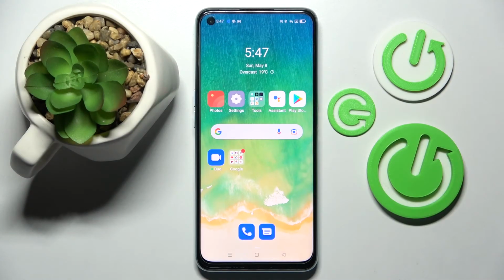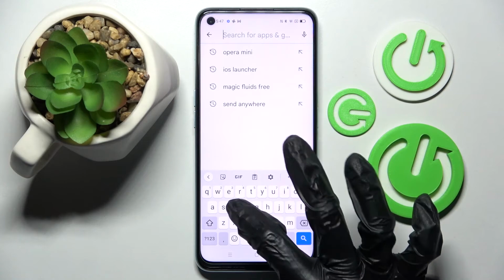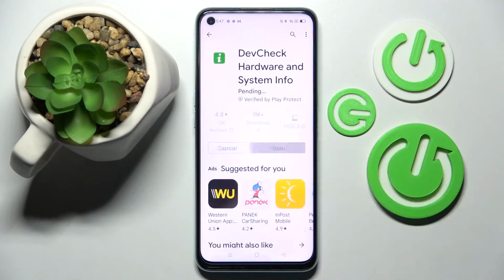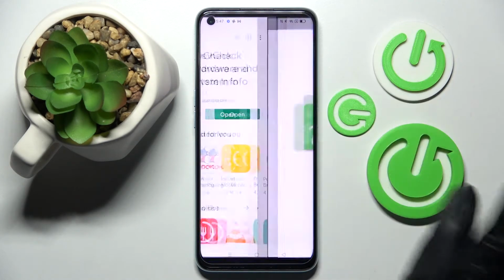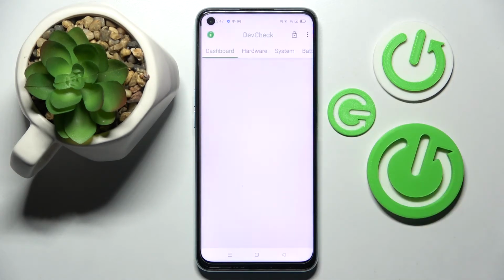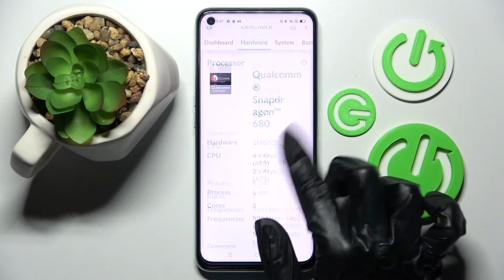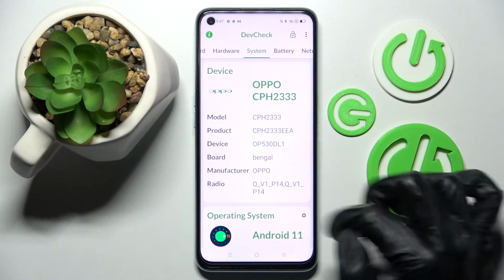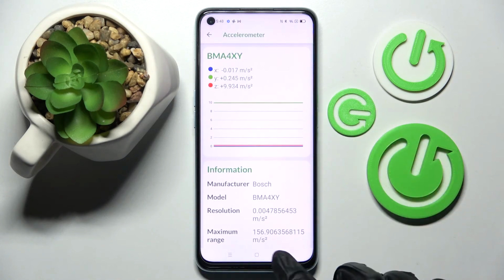How to Check Device Specification in Oppo A96 - DevCheck Hardware and System Info app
Find out more about checking device specifications in Oppo A96:
Hi, there. Watch our movie and learn how to check the device specification in Oppo A96. In order to do that we will install the DevCheck Hardware and System Info application. Then, our expert will demonstrate how to use this app to check your device specifications. Enjoy the video! If you want to know more about your Oppo A96, visit our YouTube channel.

How to check phone specifications in Oppo A96? How to find detailed device info on Oppo A96? How to use DevCheck Hardware and System Info in Oppo A96?